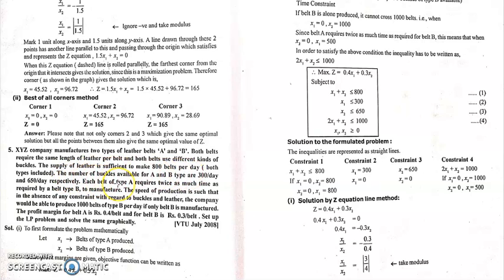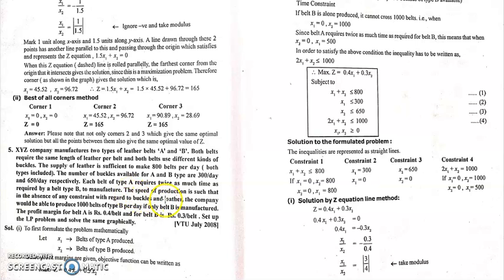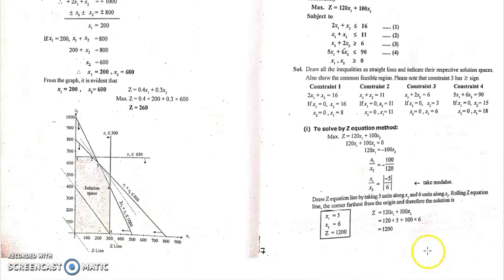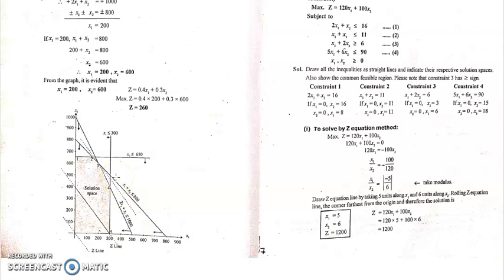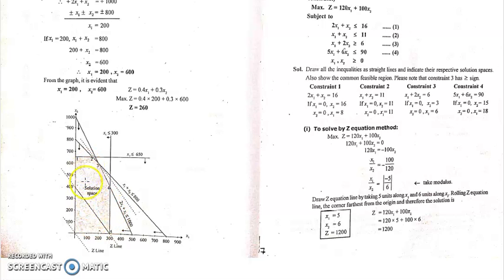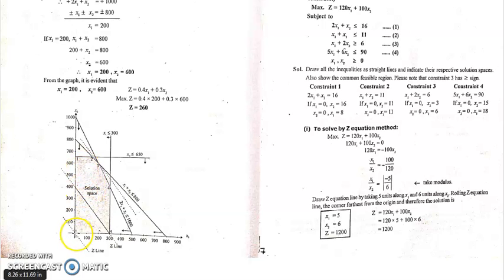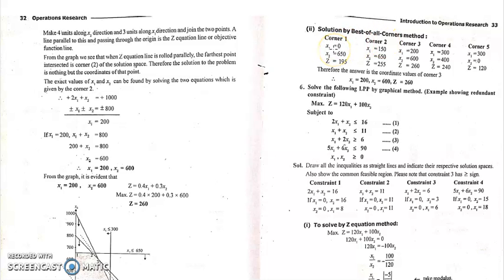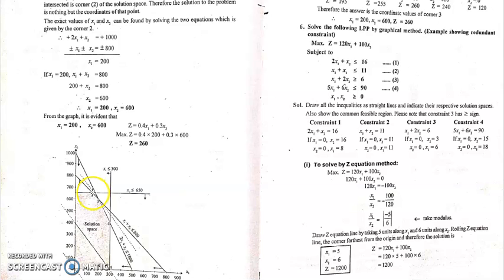M1 L6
Operation Research-Q6